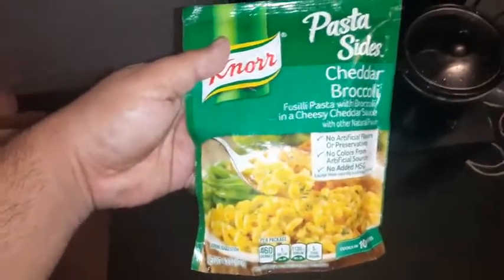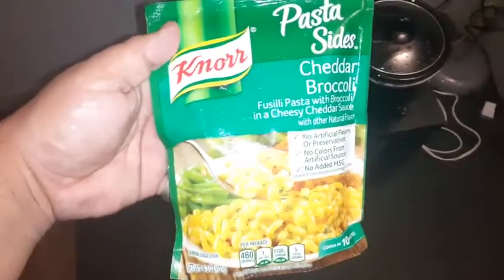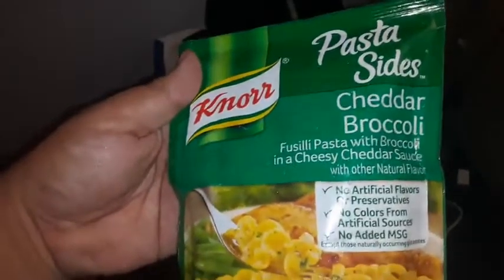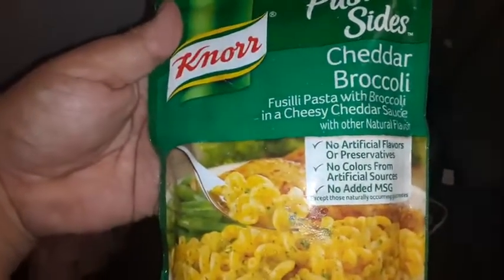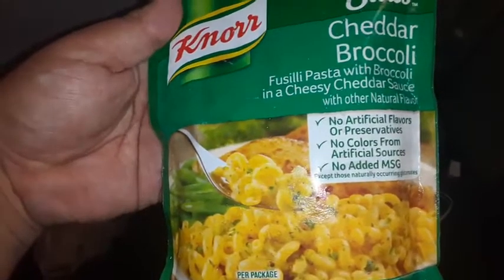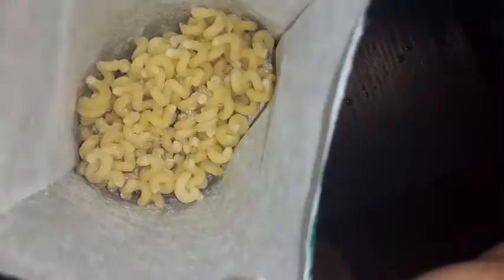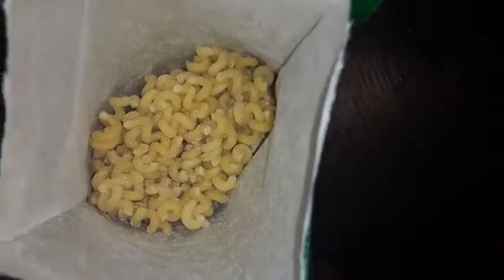knorr pasta sides cheddar broccoli fusilli pasta